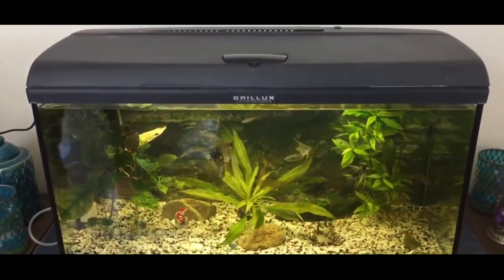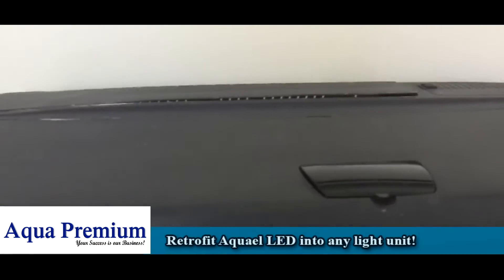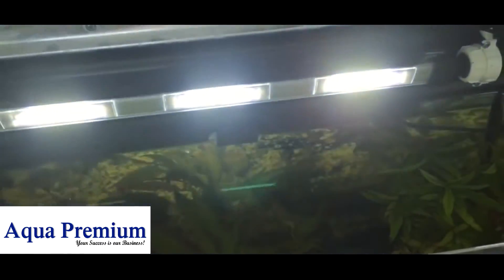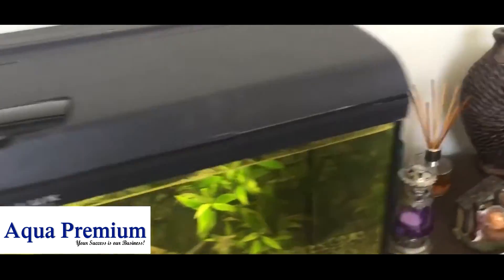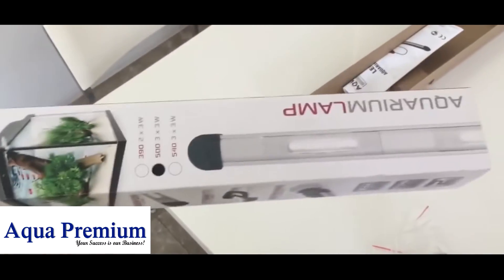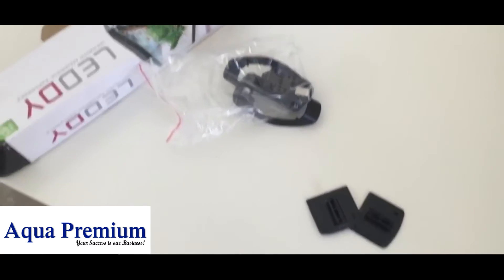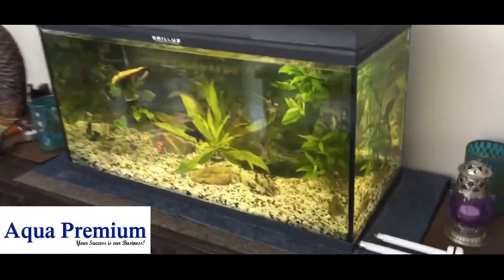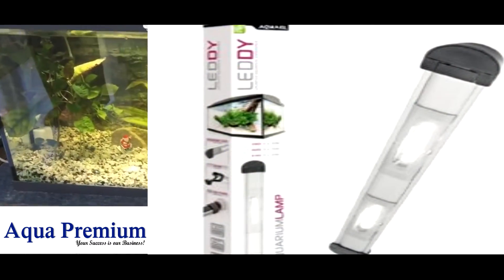Retrofit Aquael LED into any light unit